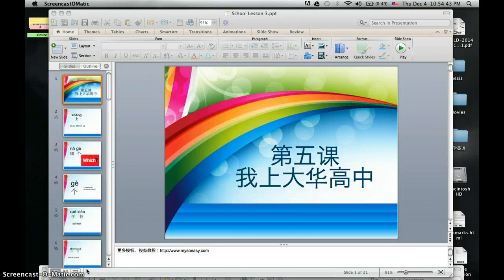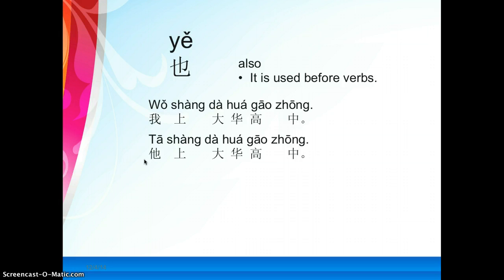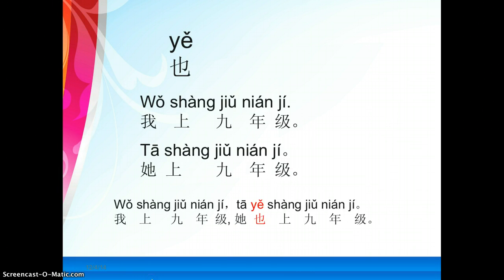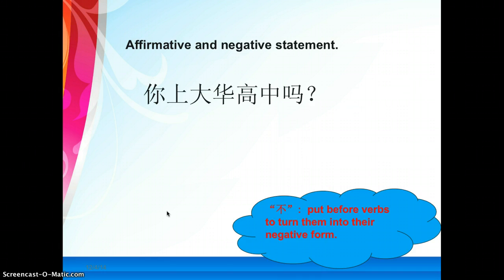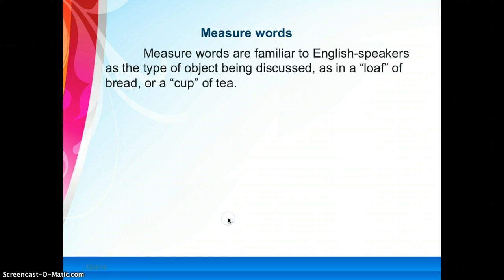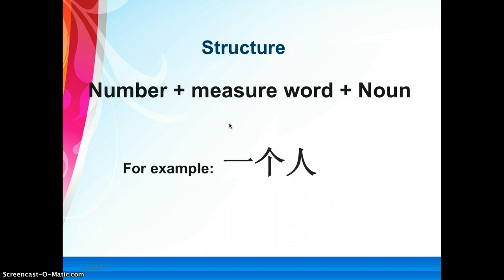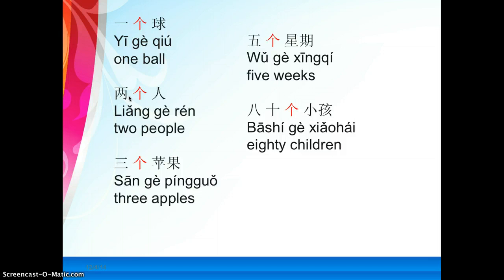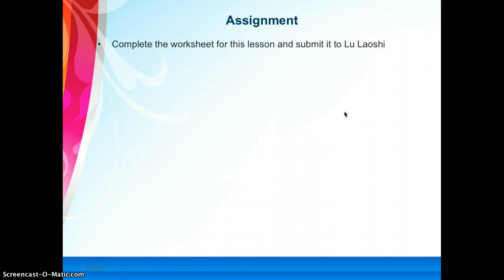Grammar Structure 3 & 4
School lesson